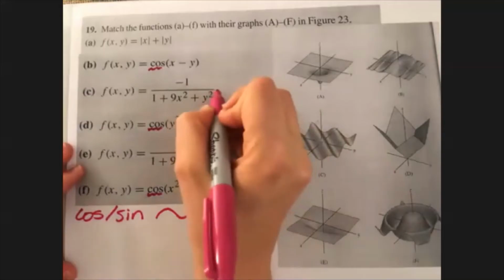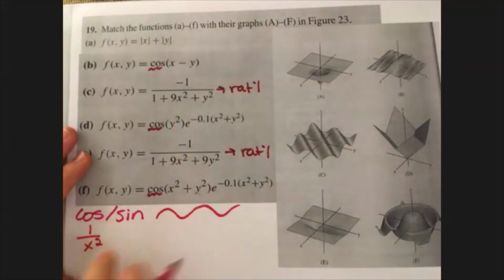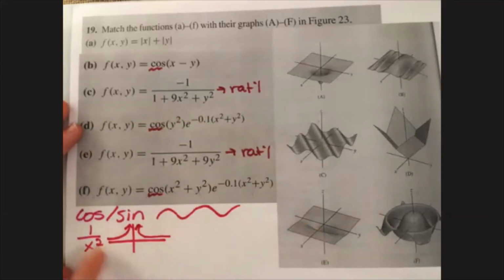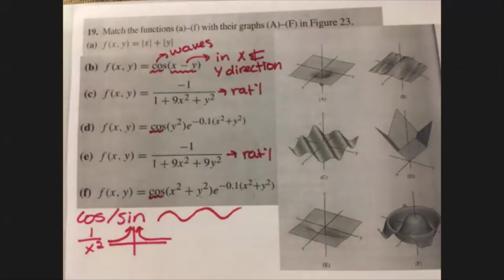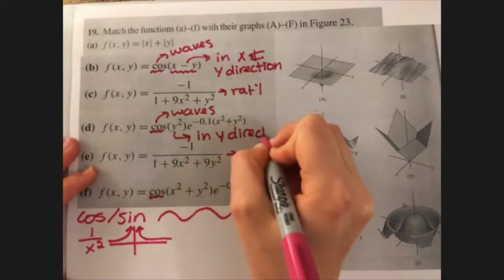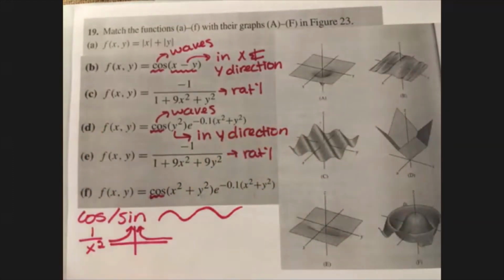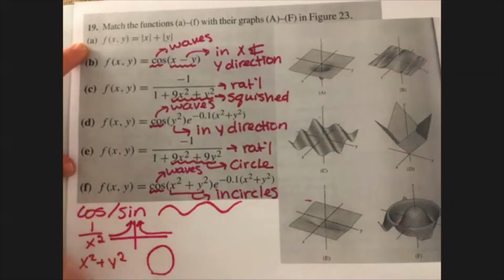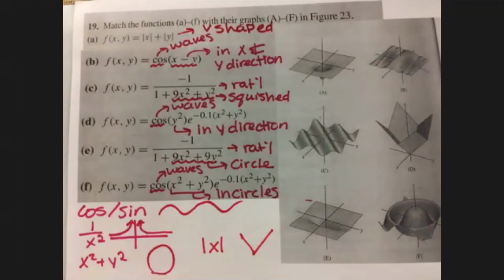Strategies for Matching Multivariate Graphs and Functions